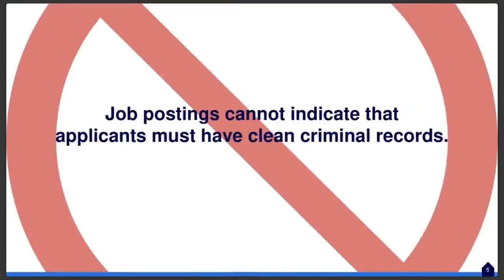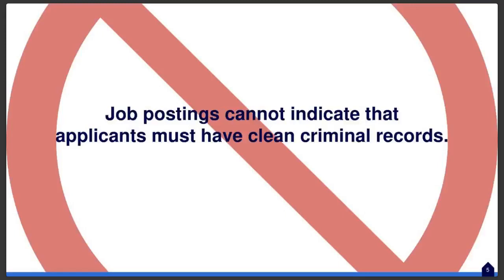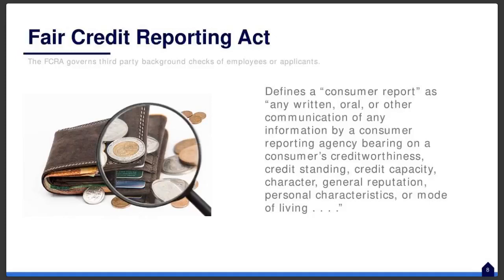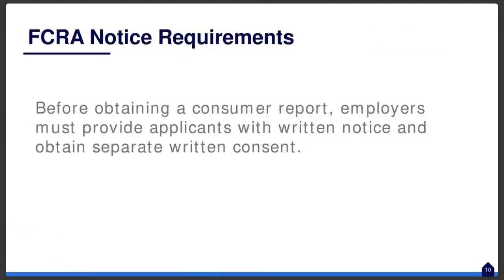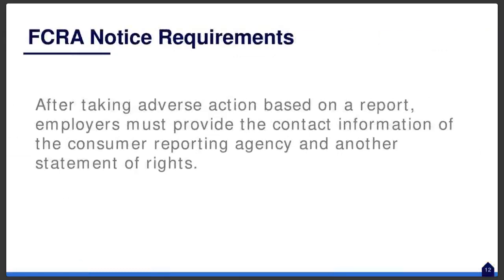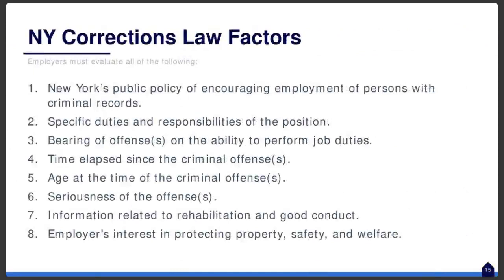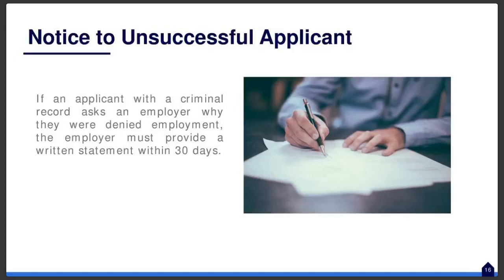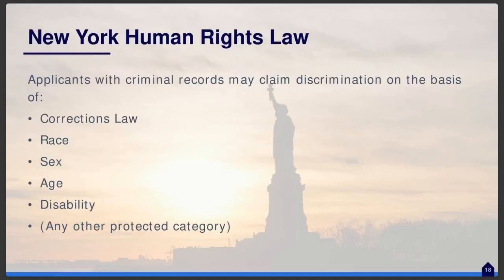Criminal Records Background Checks Webinar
On July 25, 2018, attorney Scott Horton presented this webinar on what New York employers need to know about conducting background checks and using criminal records in employment decisions.